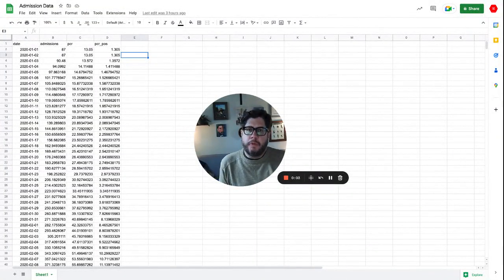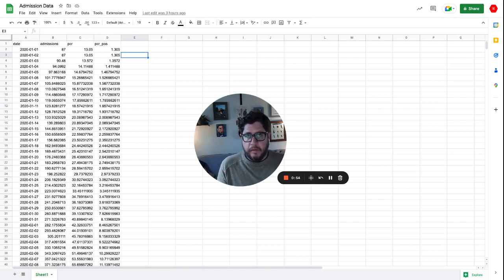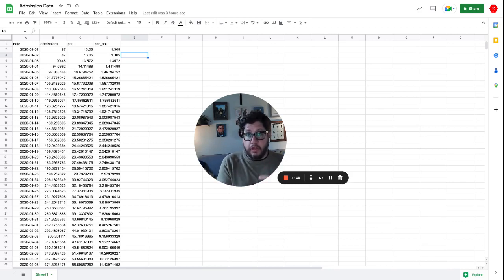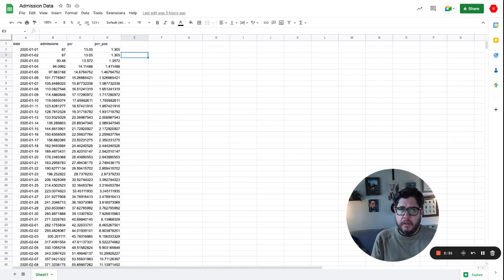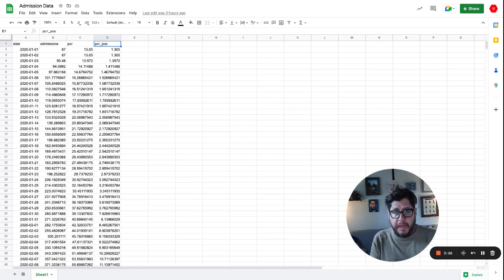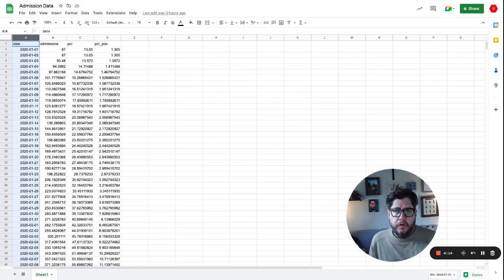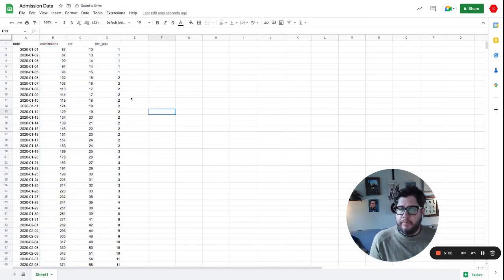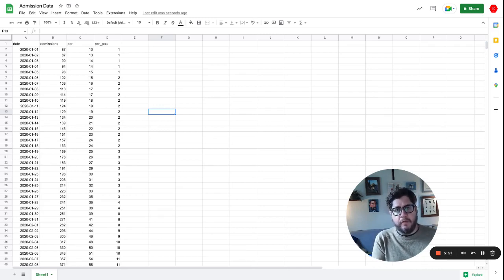Standard Data - Metabase 101 (1 of 5): Getting started with metabase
The first part in a series of videos we've created that show how to get started with metabase. In this first video, we start with the simple: how to prep and clean your data. We show how to use google sheets to discuss naming your columns, cleaning up date times, and prepping to upload to a database. See below for the full series breakdown!

Video 1: Prepping and cleaning your data
Video 2: Uploading your data to a MySQL database
Video 3: Configuring metabase. Setting up your table, collections, and browsing data
Video 4: Build a dashboard!
Video 5: Subscriptions, embedding, and sharing your dashboard

Let's Talk.